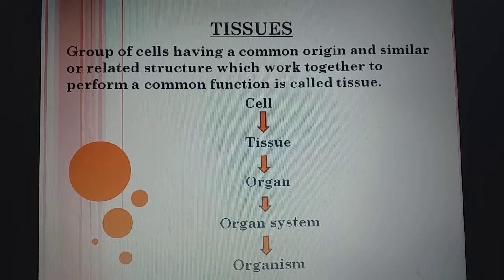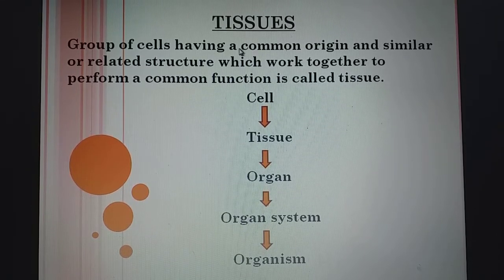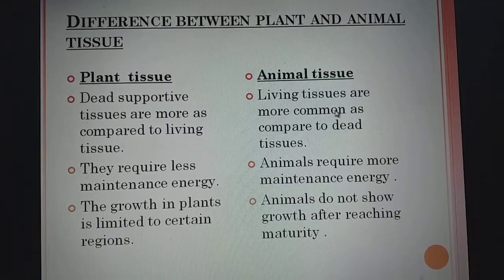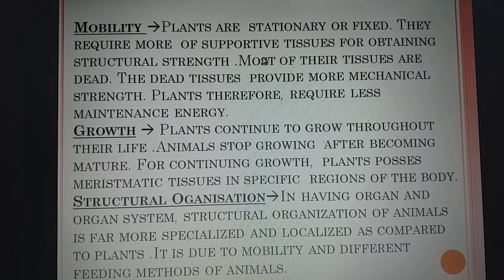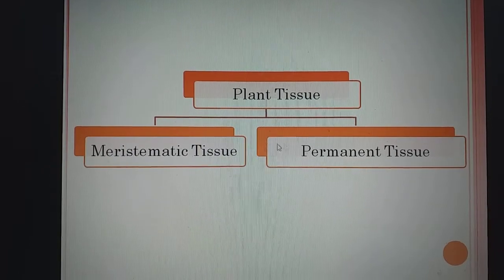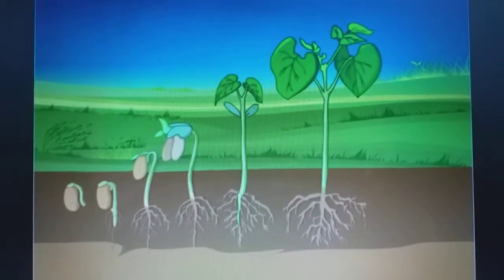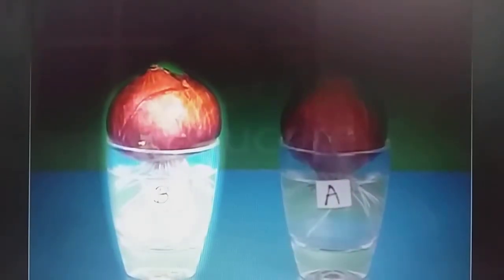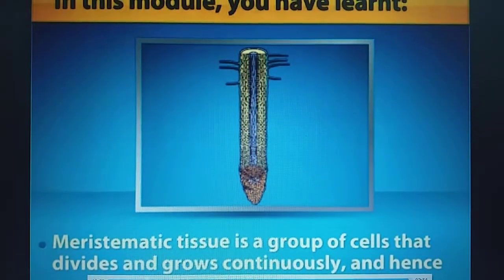Study of tissue including Activity 6.1 NCERT